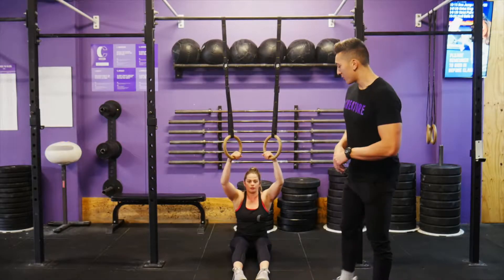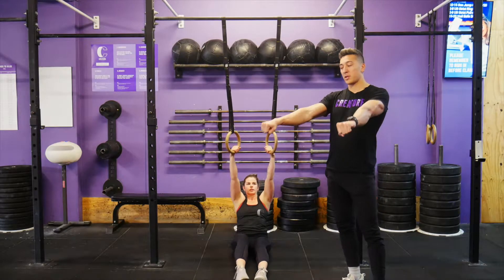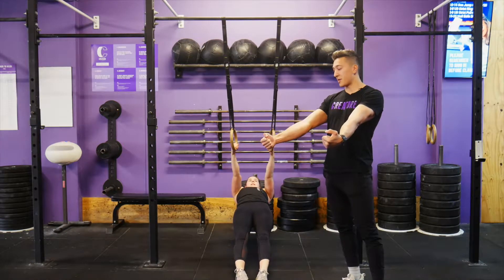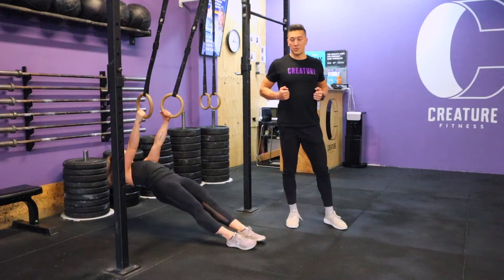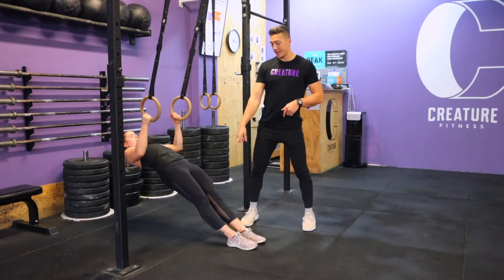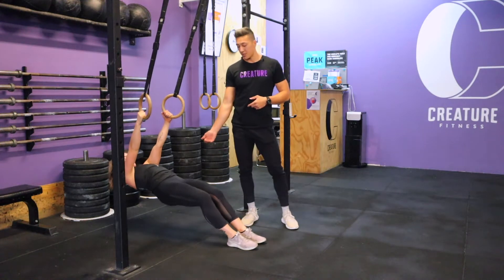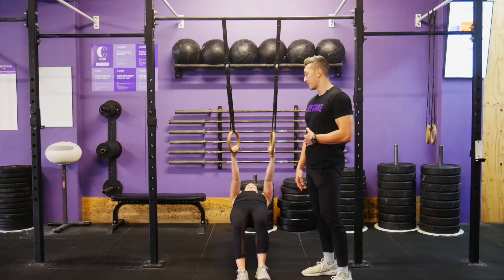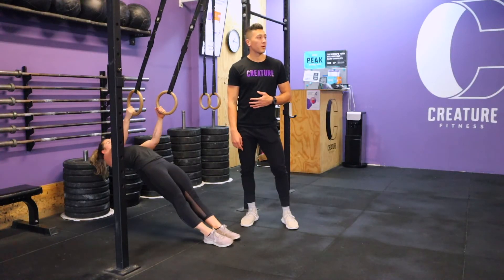Ring Row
Sydney's Premier Functional Fitness Facility for Busy Professionals and Small Business Owners.